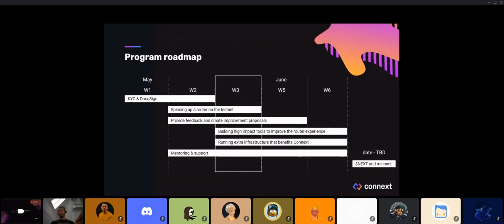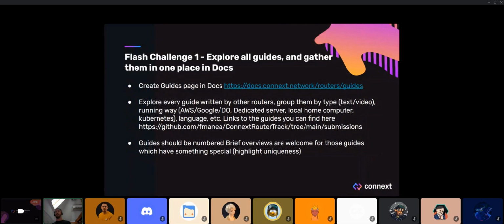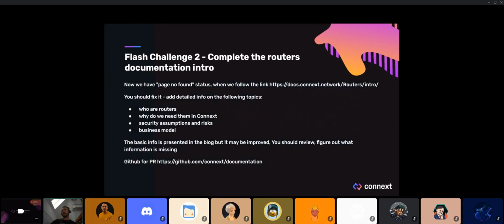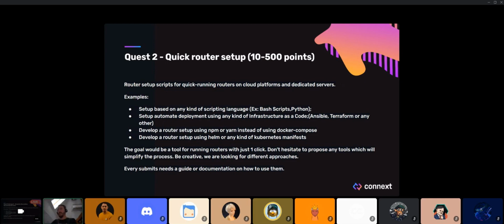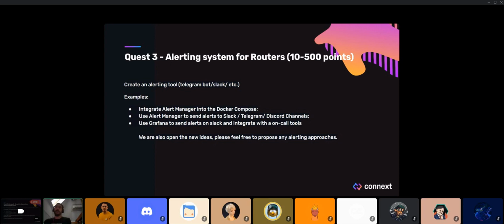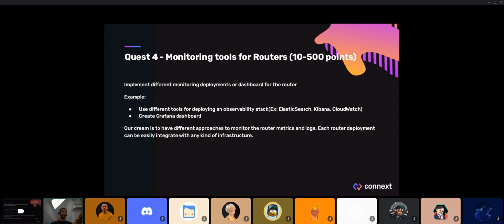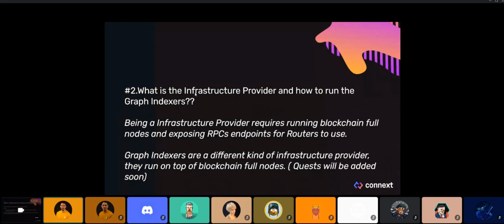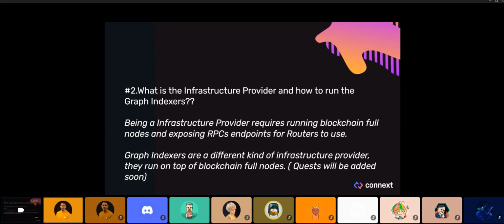Connext Contributor Program - Router Track Call #2 [ 23.05.22 ]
Connext is a network for fast, trustless communication between blockchains and/or L2s.

Connext is an interoperability protocol that empowers developers to build fully expressive cross domain apps (xApps) with a strong focus on security.

Connext allows to call smart contracts on other chains and bring back calldata on the sending chain. Builders don’t need to deploy on multiple chains: they can execute instructions from a central xApp.

2.
3. Follow Connext on Twitter